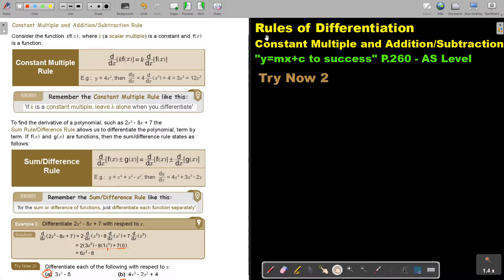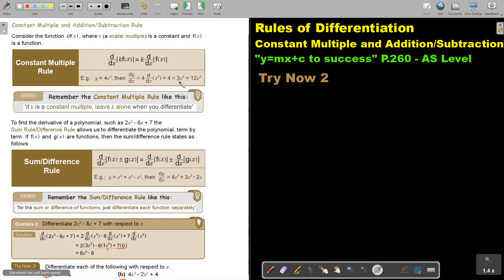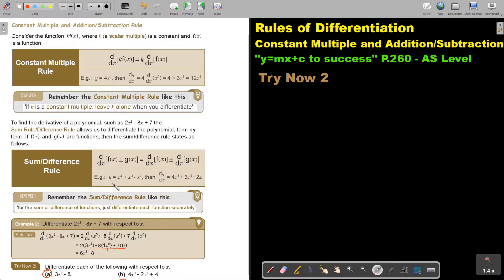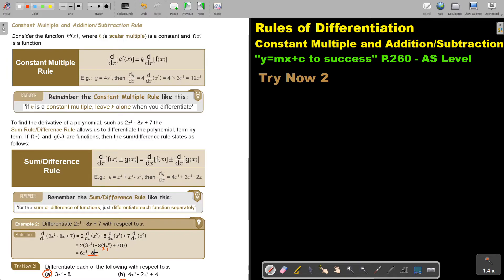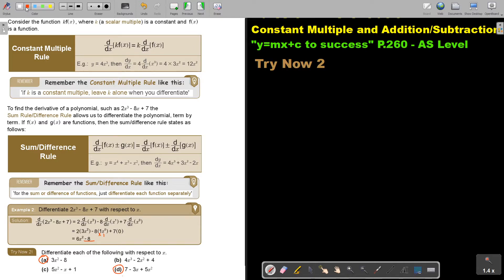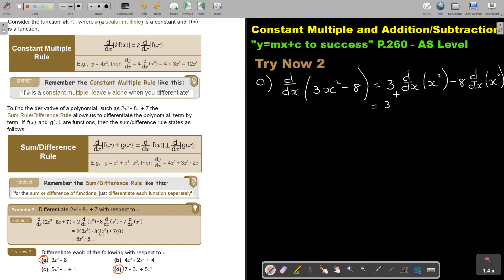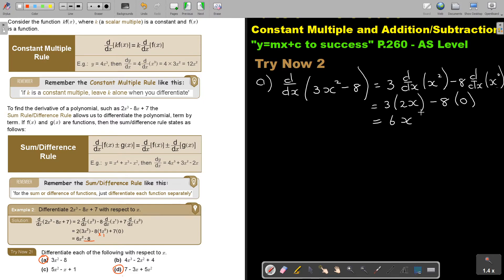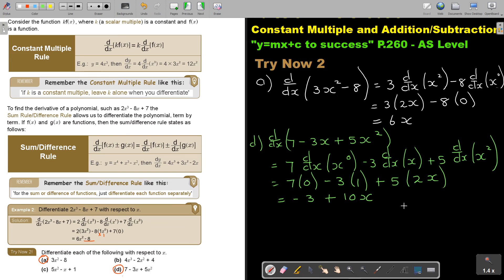6 2 Rules of Differentiation Constant Multiple and Addition or Subtraction Rule part 1